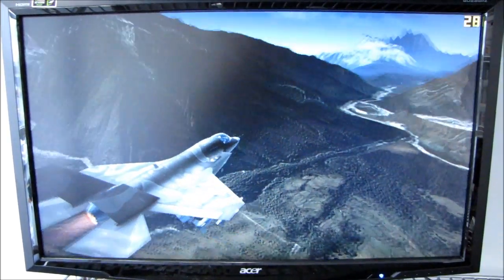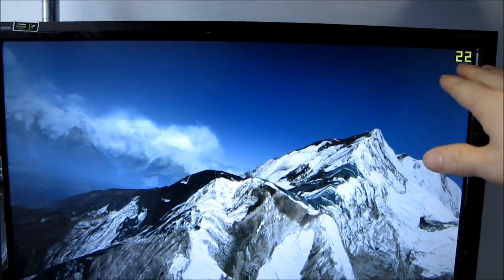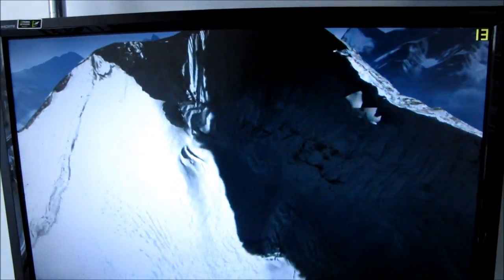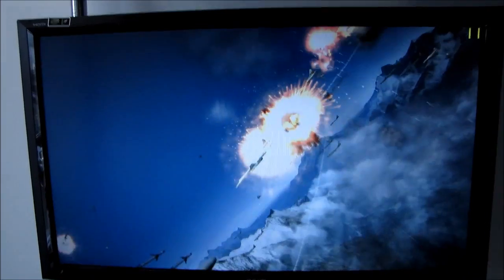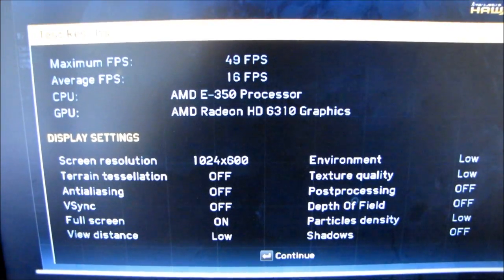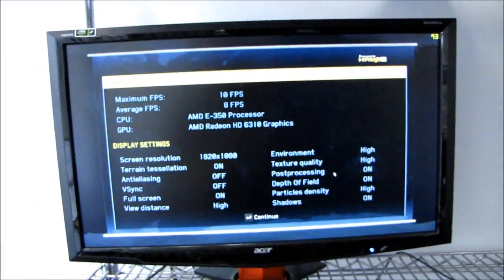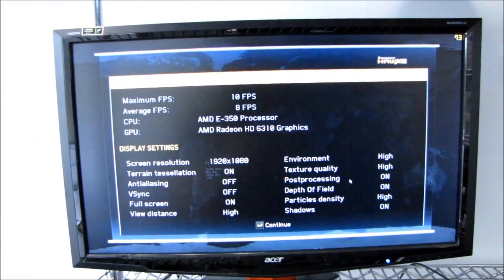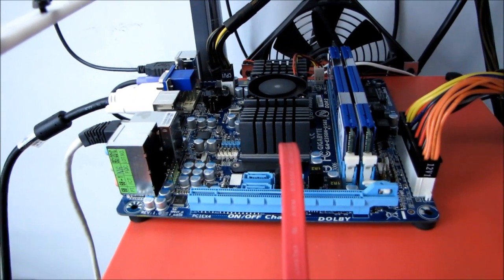AMD Fusion E-350 APU Running HAWX 2 DX11 Linus Tech Tips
Just for giggles. Honestly it did better than I expected!